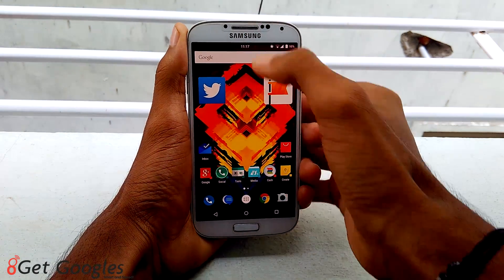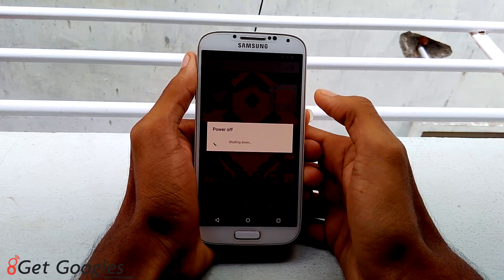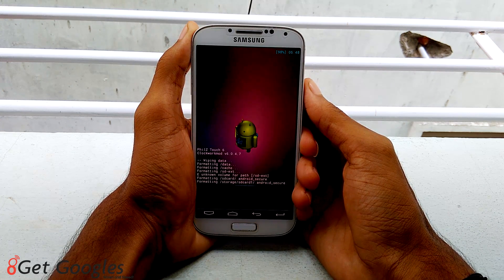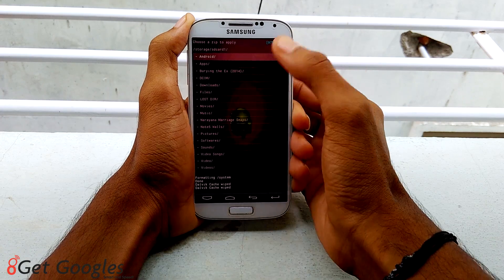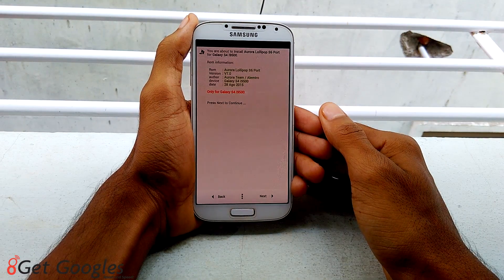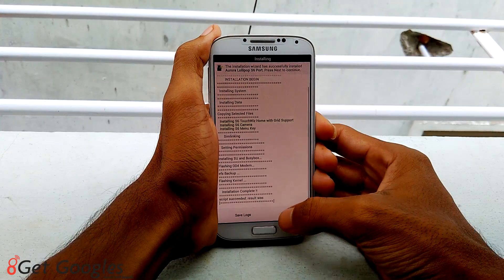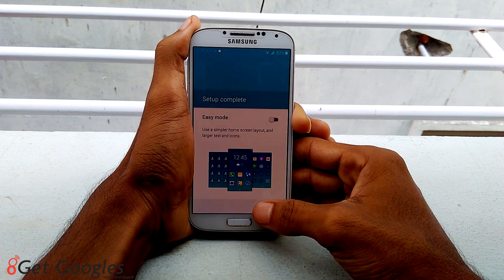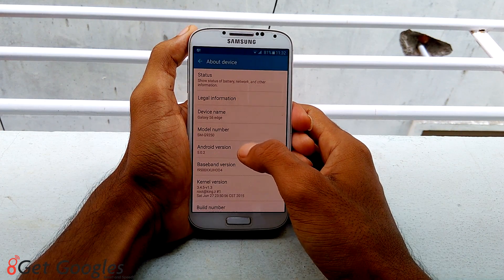How to install S6 ROM on S4 / Transform Galaxy S4(I9500) into S6 lollipop 5.0.2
Note: After installing the ROM, some users complained that screen rotation is not working. If you want to use that feature? install an app called "Rotation Controll". Thanks to ( Ayush Soni - one among my subscriber who informed the issue)

Hey guys today I would to provide you guys on how to install Galaxy S6 ROM on your Galaxy S4. This works on for Gt-I9500 variant so don't try it on other variants. Let me also tell you that I'm not responsible if your device is bricked, perform it on your own risk. If it is working fine for me that means it is not work fine for every one. In order to install this you must be rooted and also installed custom recovery.